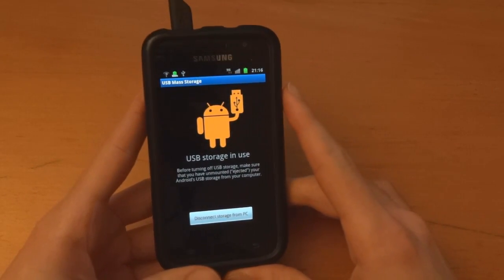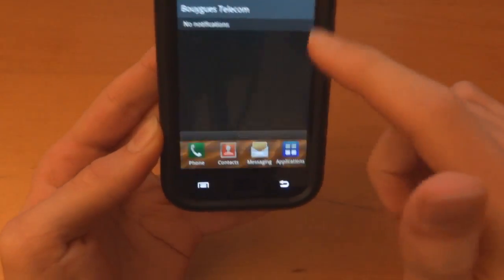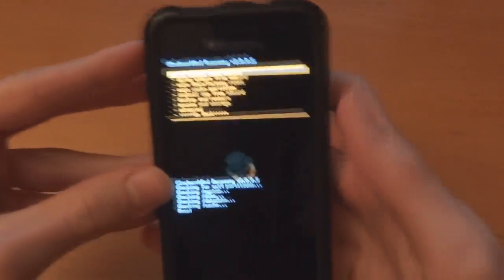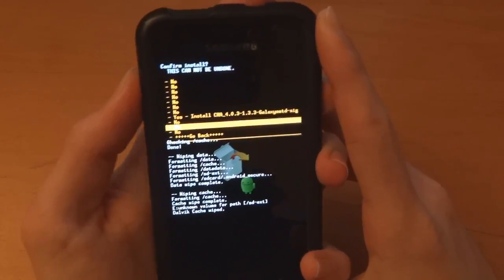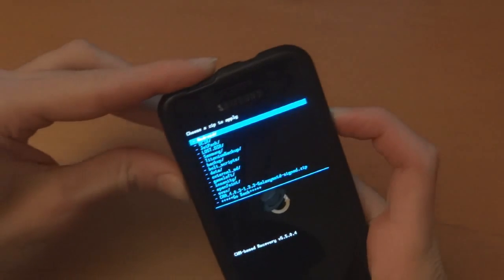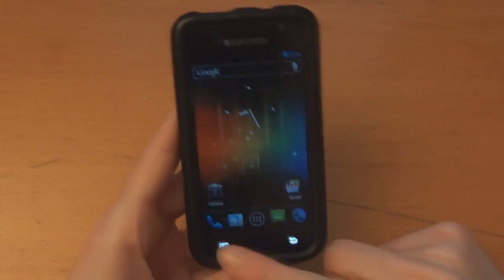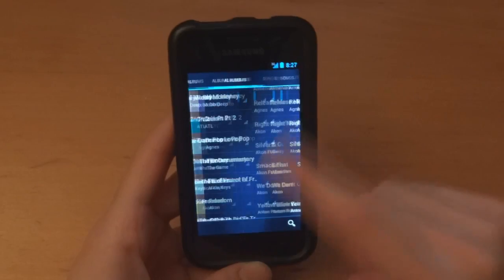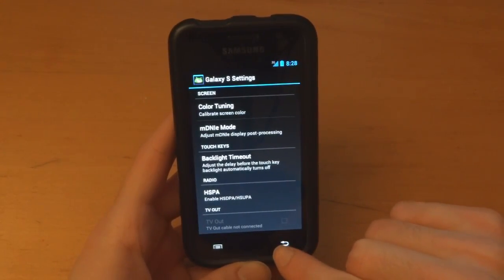How to flash CodeNameAndroid (CNA) 1.3.3 - By TotallydubbedHD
-Chris